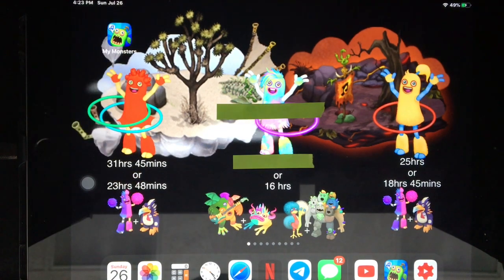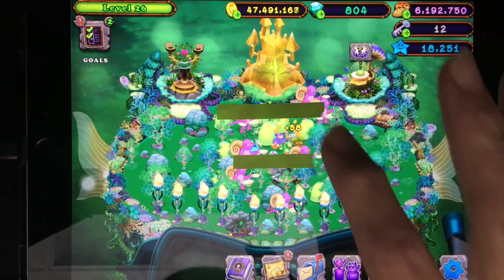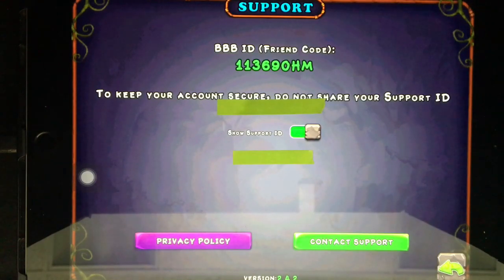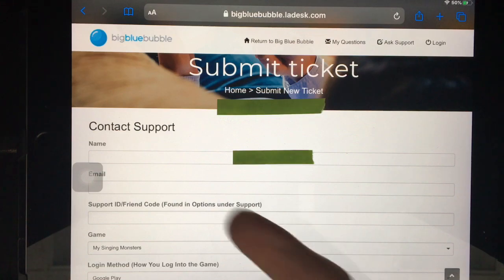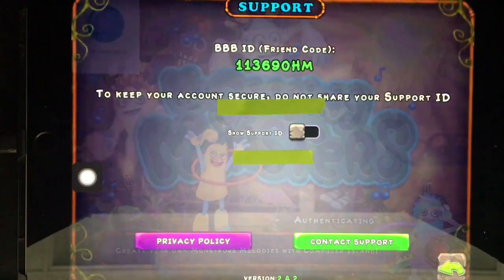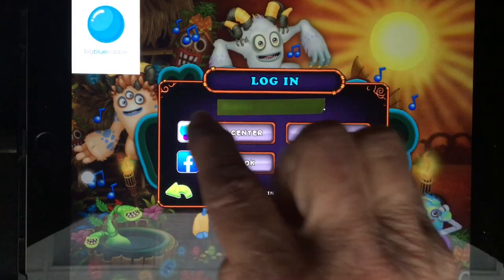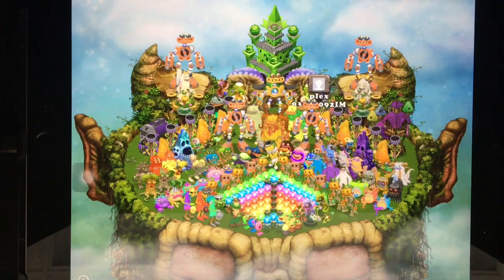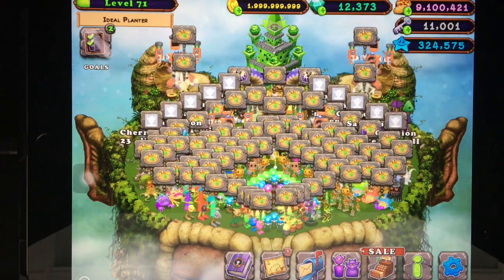New Device! Problem Opening your Game?